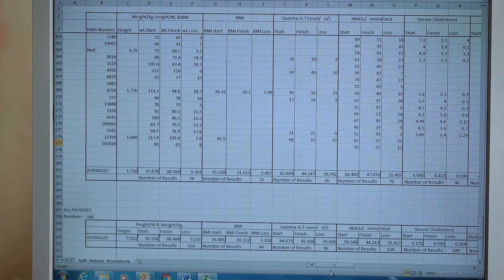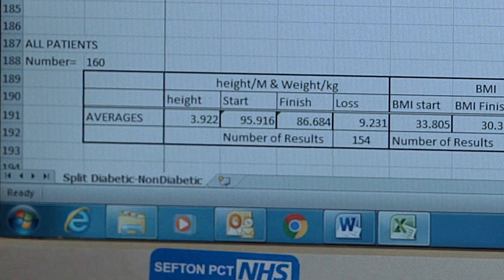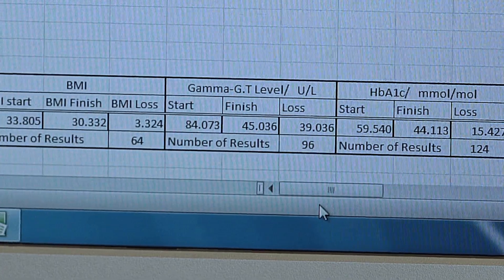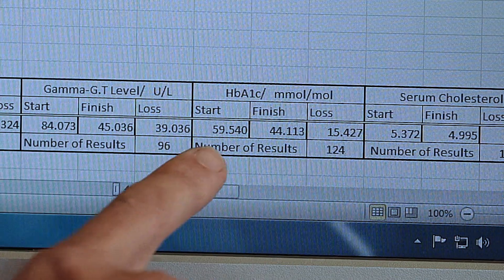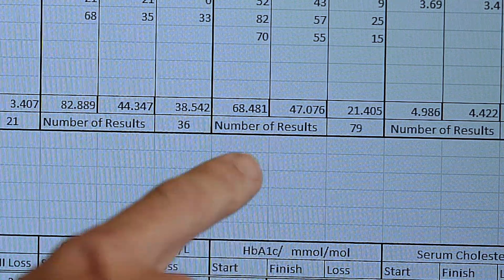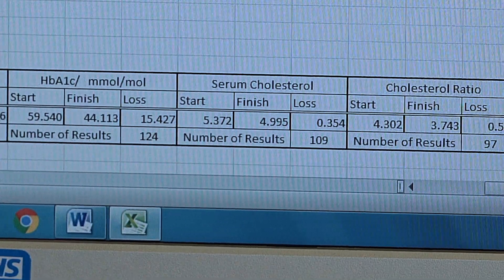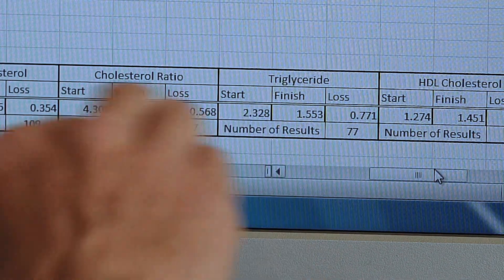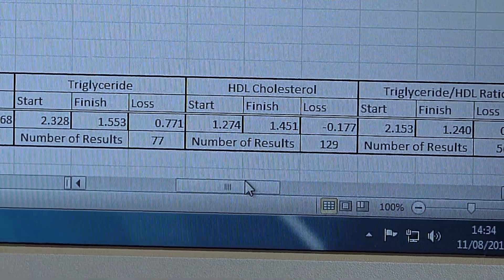Low carb for doctors: Baseline tests and screening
In the ninth part of our low carb for doctors series, Dr. Unwin discusses good measurements for feedback to patients.

This can include getting a baseline weight, waist circumference, blood pressure and various metabolic measurements, like lipids, HbA1c and more. You usually see great results in many areas, including liver function.